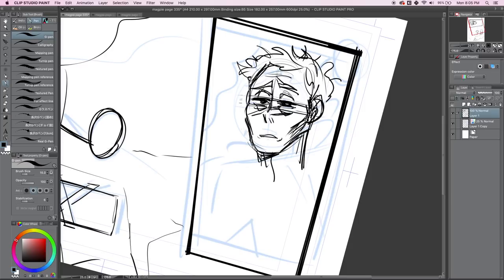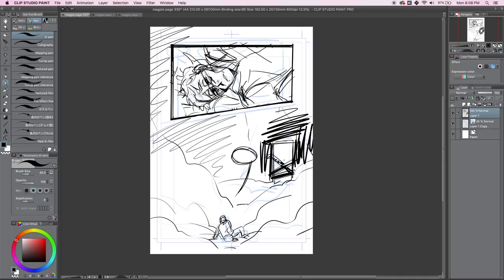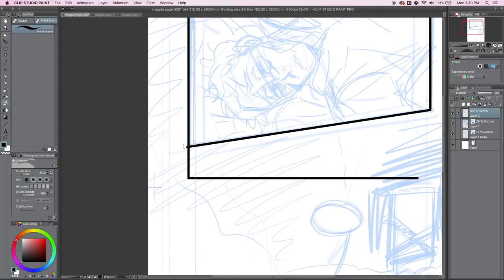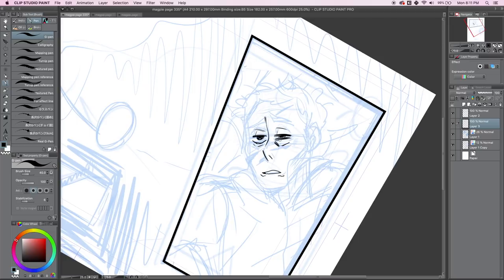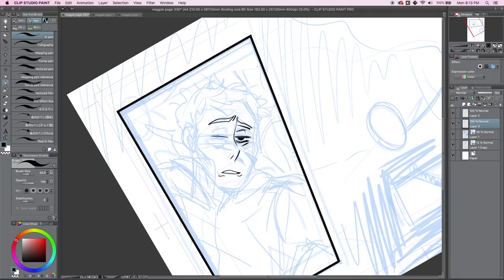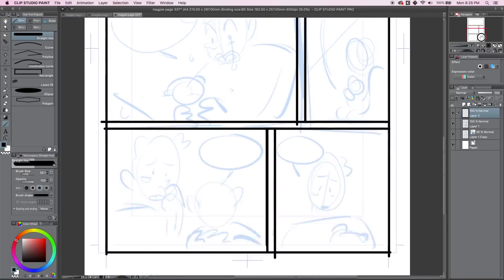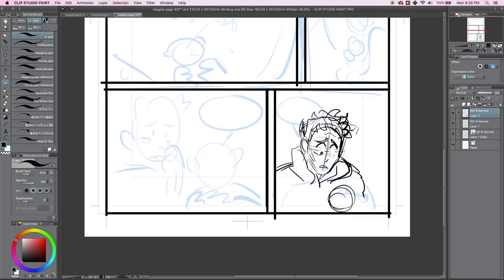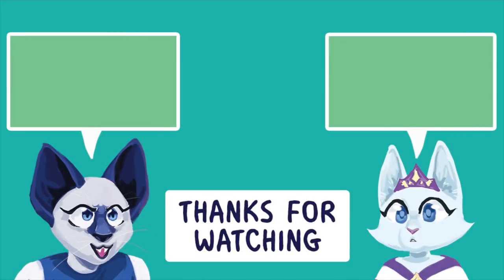Subplotting Basics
How do you keep track of all those subplots! This video will give you a good starting point.

✿Streaming✿

Schedule EST

✿Discord Server✿

✿ Support Us! ✿

✿ Social Media ✿